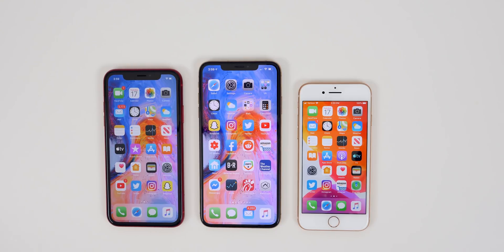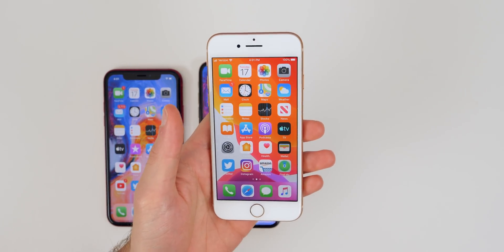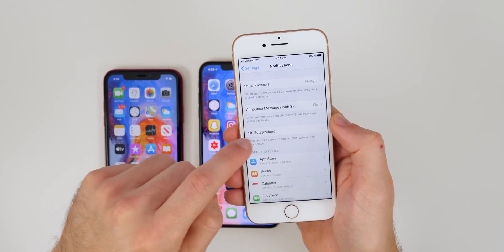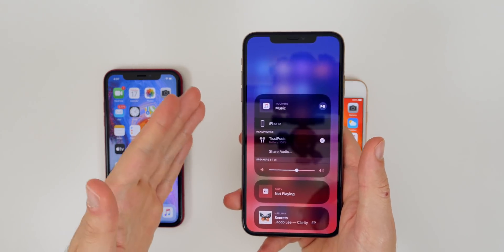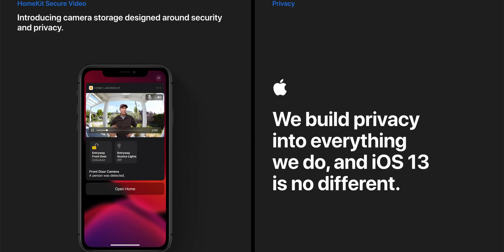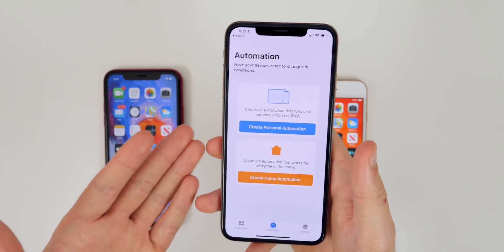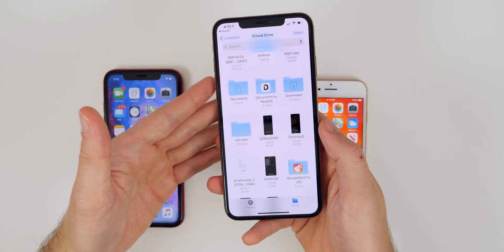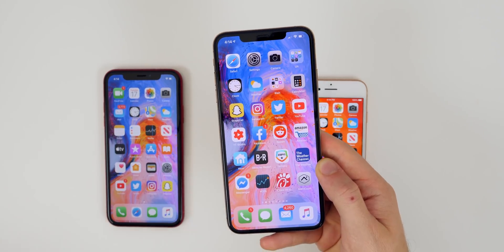iOS 13.2 - 8 Confirmed Features Coming!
iOS 13.2 - 8 Confirmed Features Coming! | iOS 13 Features Coming Later in 2019

Today, we're taking a look at some of the confirmed iOS 13 features coming later in 2019, presumably in the forthcoming iOS 13.2 software. Some of these features include Audio Sharing, Announce Messages with Siri, AirPlay 2 & HomePod automations with the Shortcuts app, 230+ new emojis & more!

We don't know the iOS 13.2 release date yet, but it's likely coming in October or November, with the first beta coming in early October.

What feature are you most looking forward to in iOS 13.2? Let me know!

▬ STAY UP-TO-DATE! ▬